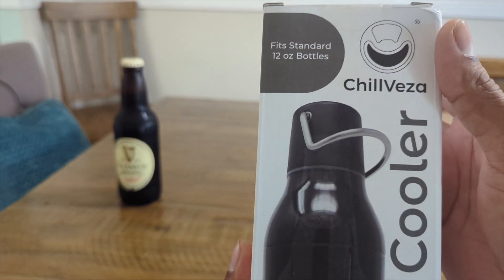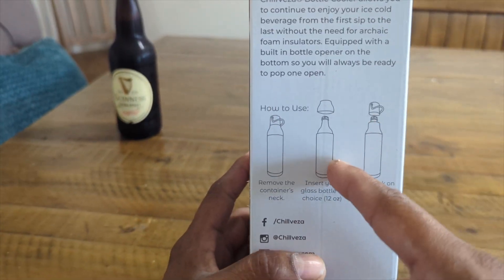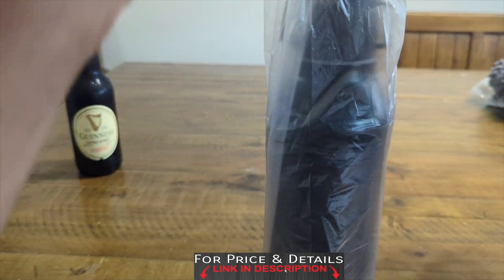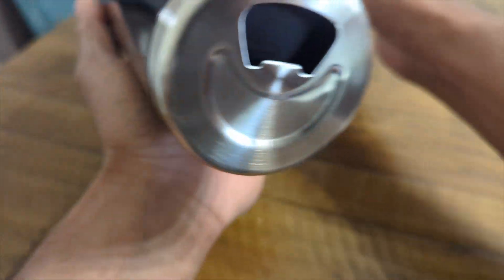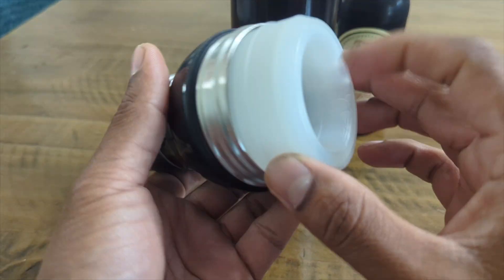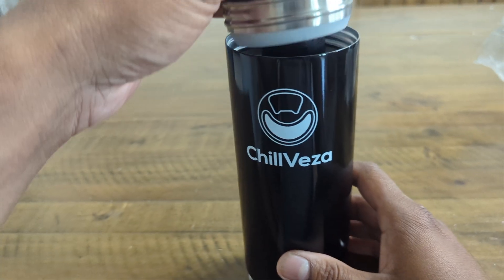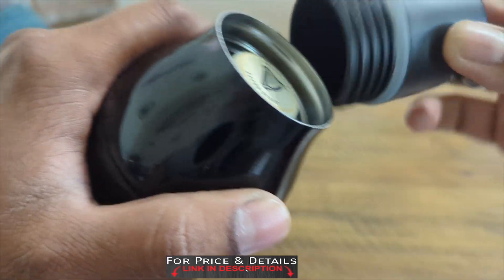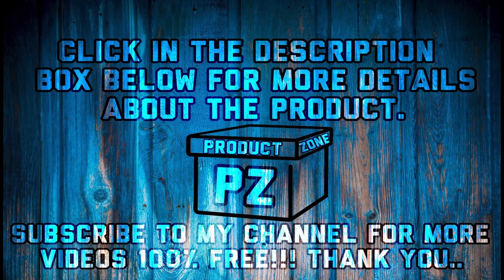Beer Bottle Cooler |ChillVeza | Double Wall Stainless Steel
Beer Bottle Cooler, Double Wall Stainless Steel for 12 oz Glass Bottles, Black unboxing and honest review video .
Keeps your drink cold for hours - The ChillVeza bottle cooler is made out of high quality stainless steel and double wall vacuum insulation, which provides exceptional insulation and keeps your drink cold for hours.

(Amazon